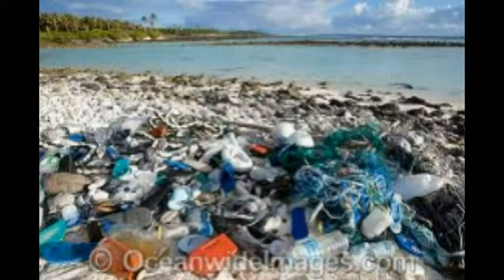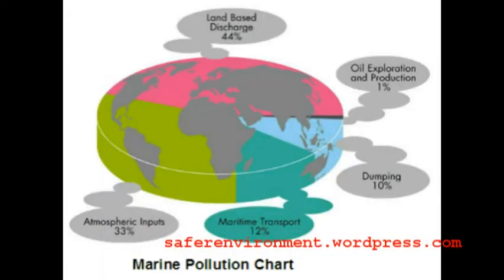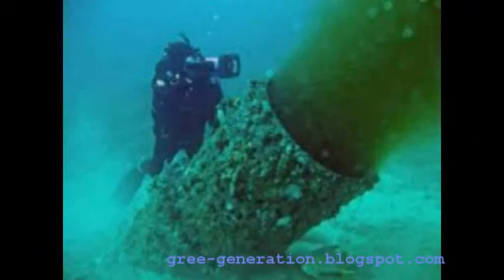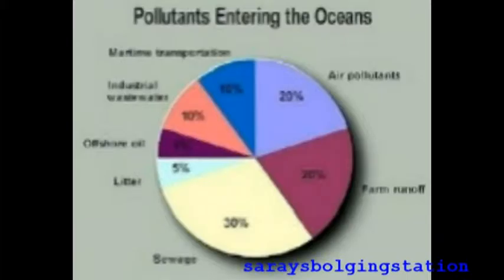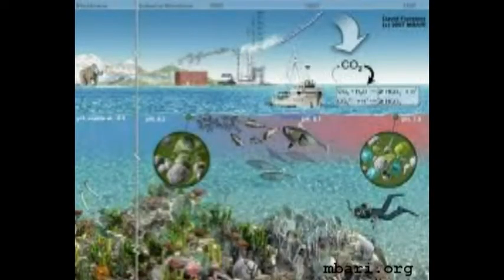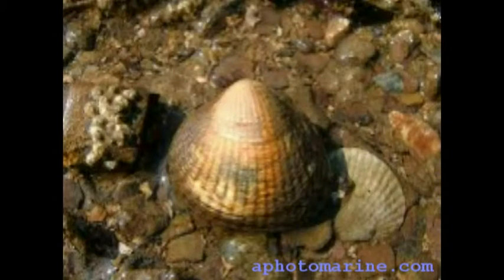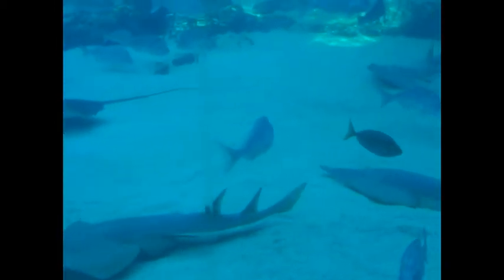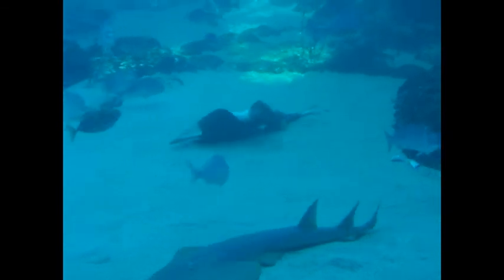Resource Sustainability 300810- Marine Life Sustainability Documentary 17202389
Marea Hatziolos interview courtesy of abc.net.au